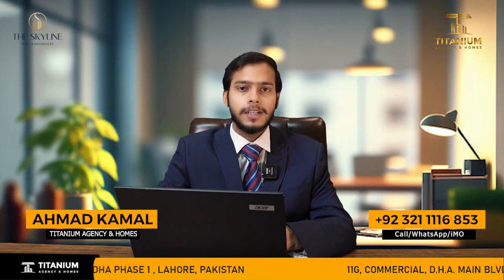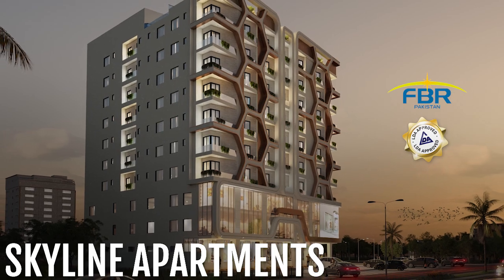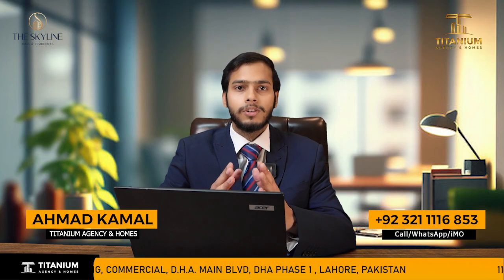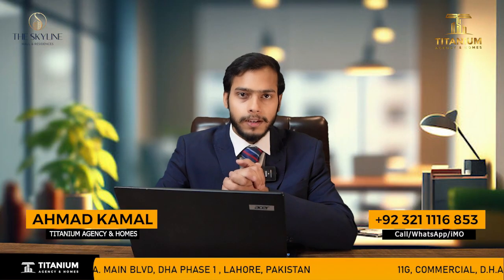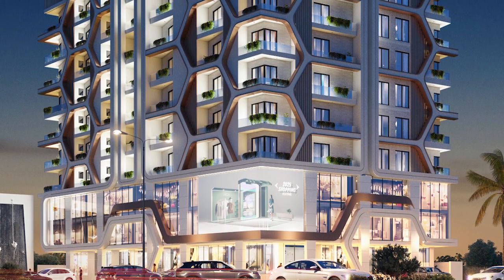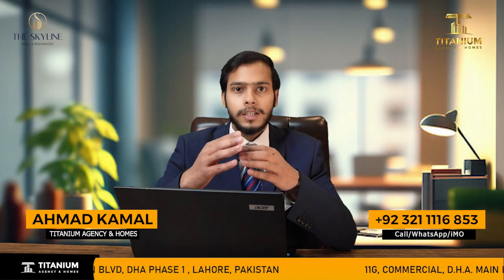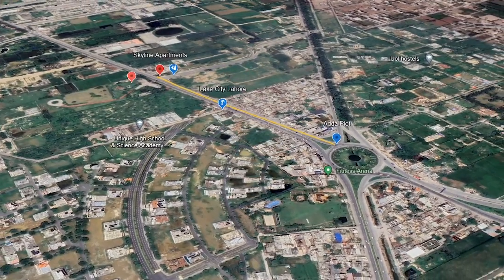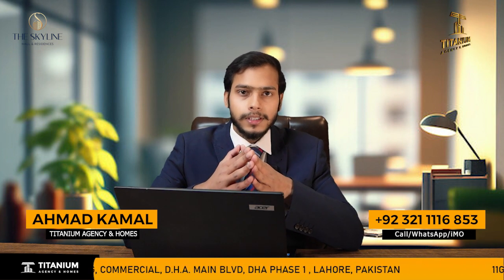Skyline Apartments | Latest Development Update | Titanium Agency & Homes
Why us?
Titanium Agency & Homes will always prioritize our customers above anything else. Being honest and trustworthy is what we are fond of.
If you are choosing us we assure you we will bring the finest of the deals, news and opportunities to find, buy or sell a property. Titanium Agency & Homes is the most complete and premium marketplace available in Pakistan. Some of our services are listed below:
Marketing elite projects
Find the best deals
News for our members
Sell your property
Personalized Services
Multilingualism services
Special services for overseas customers

In these times you need a true partner who can help you find or sell a property with ease, especially someone who you can trust, Titanium Agency & Homes provides a solution to this problem.
We fulfil our customer’s dreams by helping them find their dream property with our dedicated teams and experienced staff members who are available round the clock to assist our customers who are their first priority. We help them find a deal that they never thought they could ever have. Titanium Agency & Homes provides all the facilities which make the process of finding, buying and selling a property smooth as silk. Our experienced staff can provide personalized services which totally depend on the requirements of an individual customer.

We care about our customers, unlike others who are just doing business and compromise the requirements of the customers whenever they get a chance. We provide premium service every single time because of which we are the first choice of many people all around Pakistan. We are highly experienced in cities like Lahore, Karachi and Islamabad. We have provided first-class service to hundreds of people and we feel accomplished that we were able to create such a great family-like community along our journey.